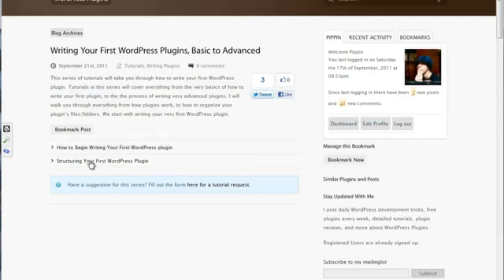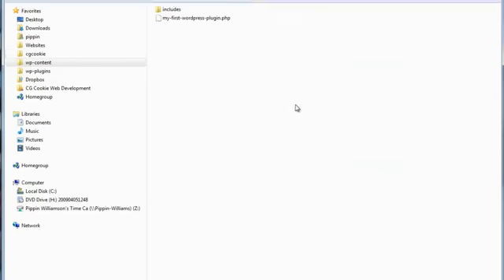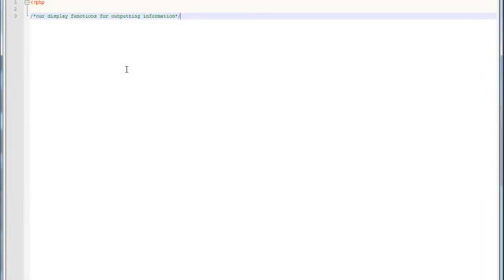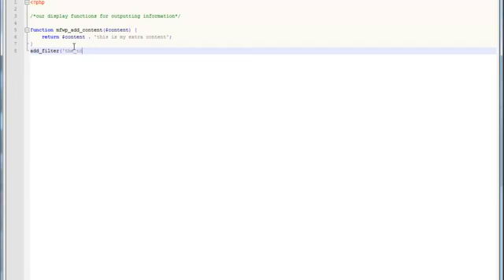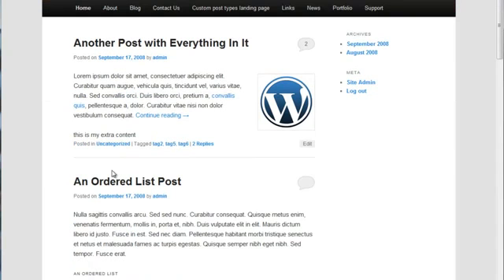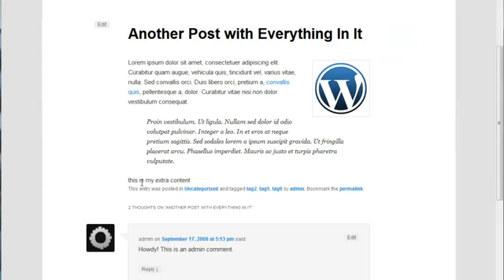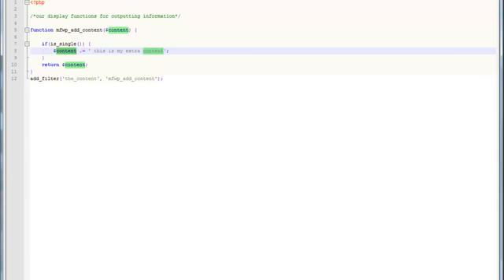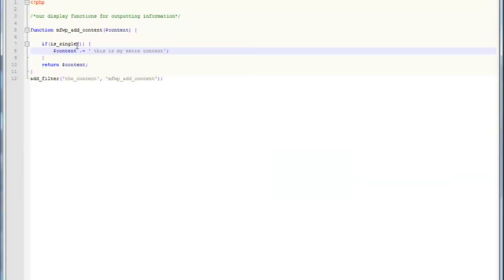Writing Your First WordPress Plugin Part 3 YouTube